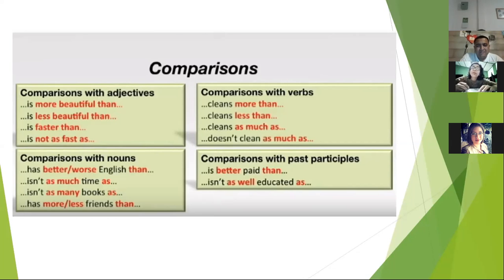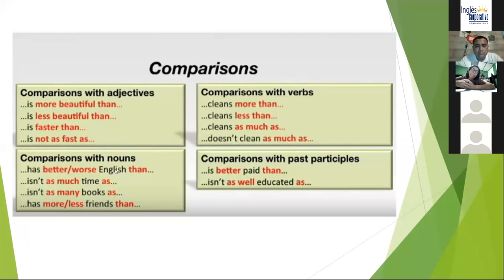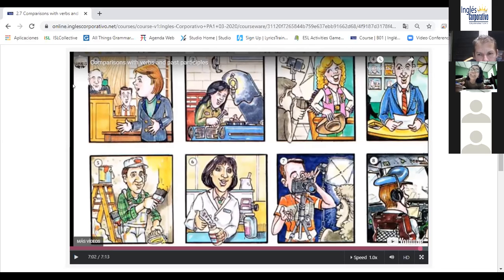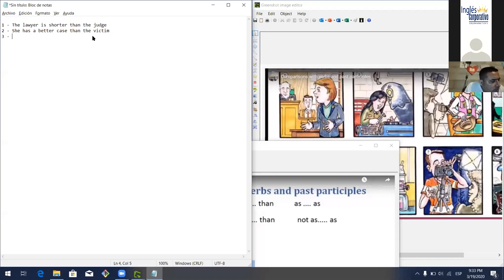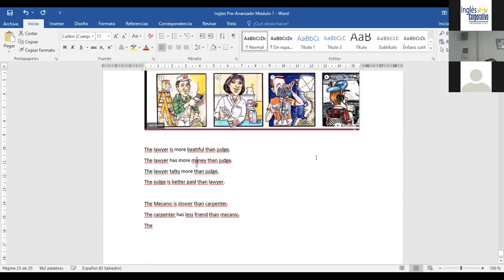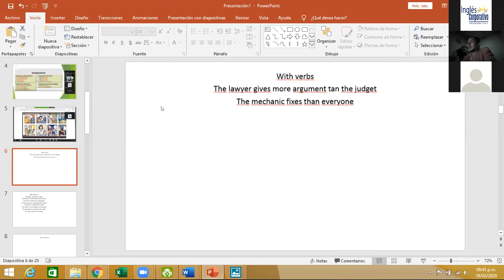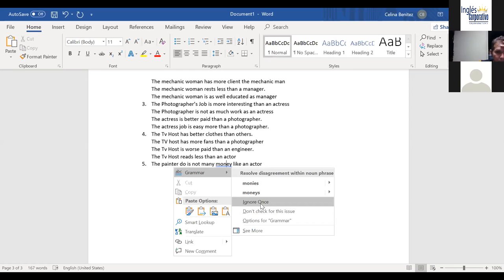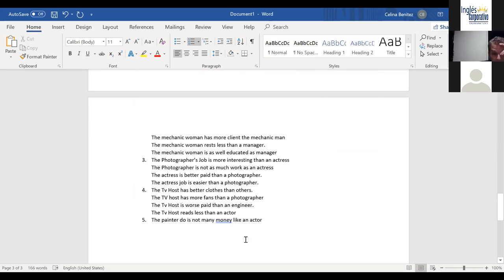Ingles Corporativo-Comparisons with adjectives, nouns, verbs and past participles